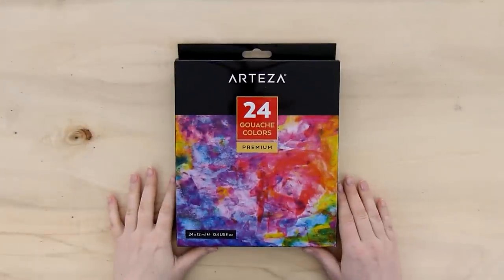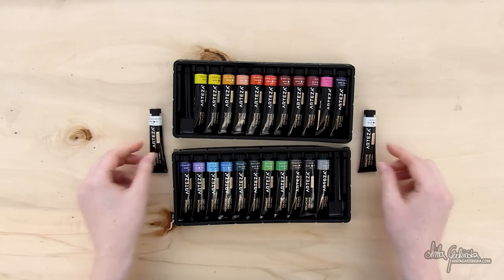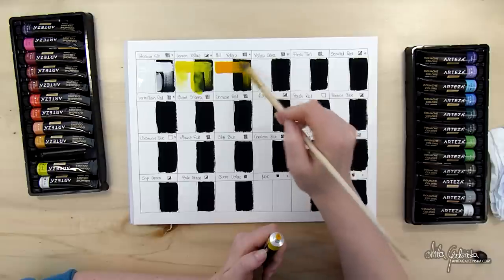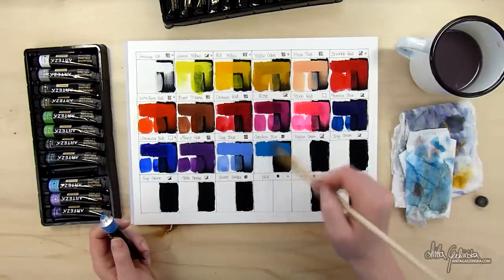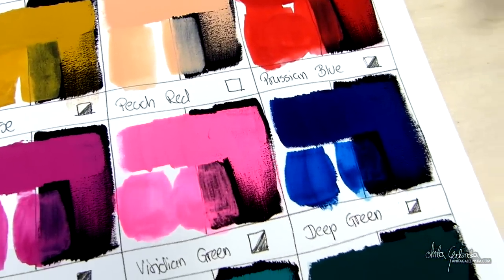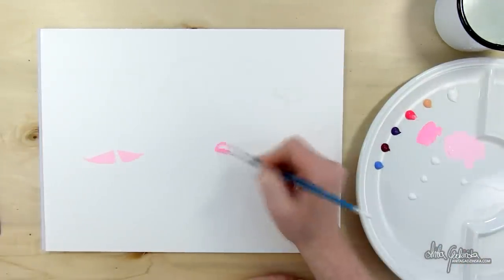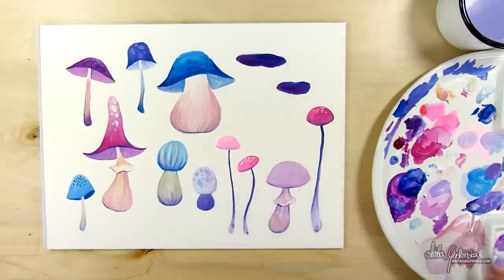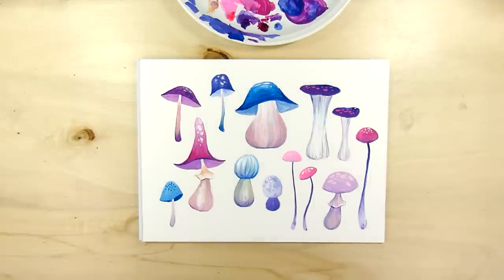Whimsical Mushrooms - Arteza Gouache Review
Today I'm revisiting my love affair with gouache and reviewing a box of Arteza gouache. We are painting some very improbable mushrooms xD

Amazon UK: goo.gl/jjMpwp - is my "go to" version of Amazon, as they ship to Holland :D (usually)

Arteza on Amazon.com: goo.gl/kn75nM